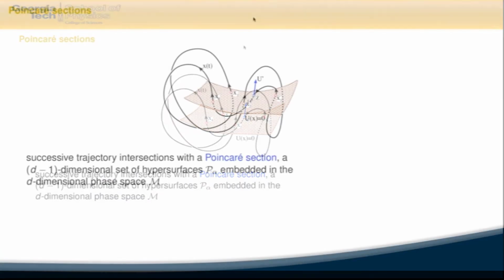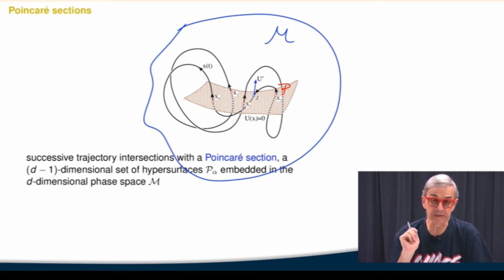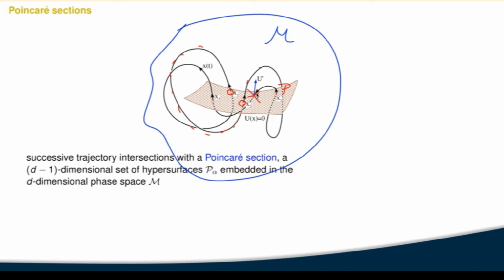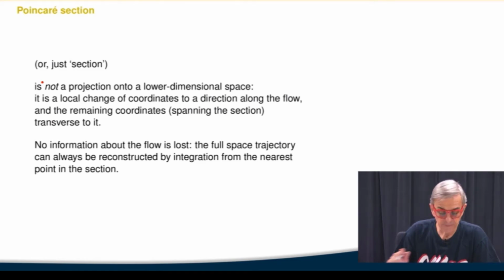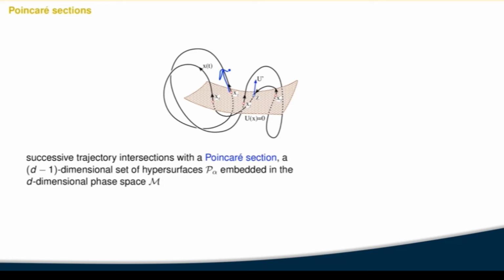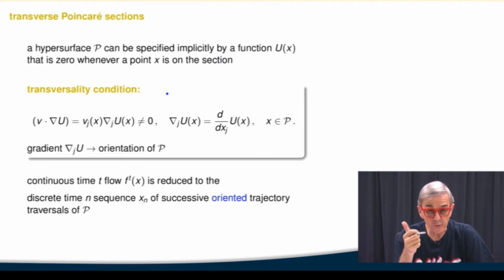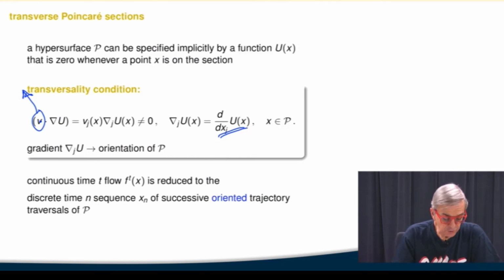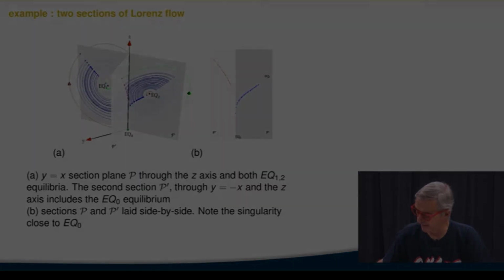Chapter Discrete time dynamics : Poincaré sections, transversality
ChaosBook.org/course1/Course1w1.html
Predrag Cvitanović

Course1w1_maps1a.mp4